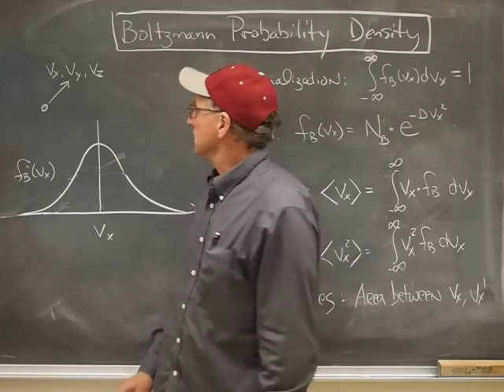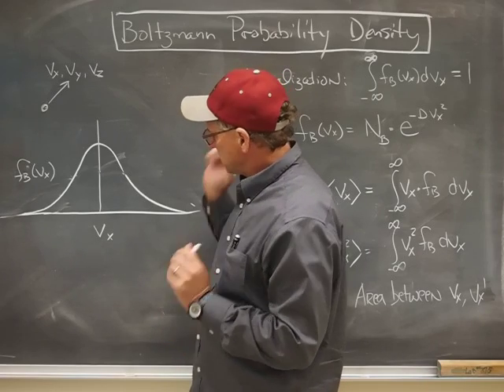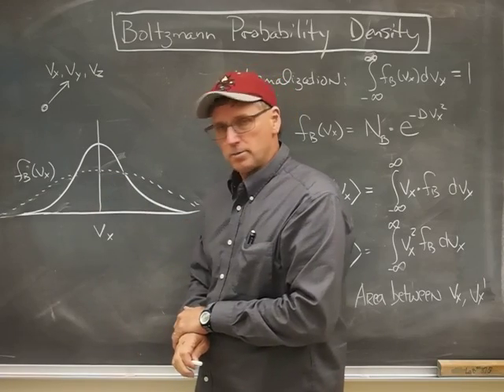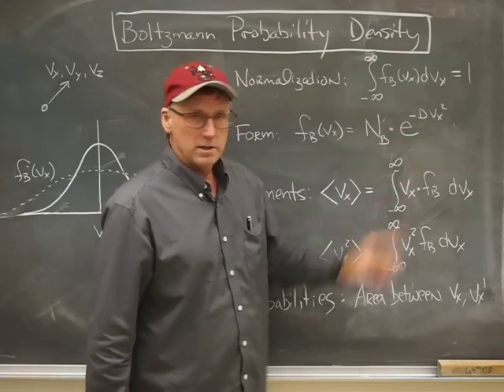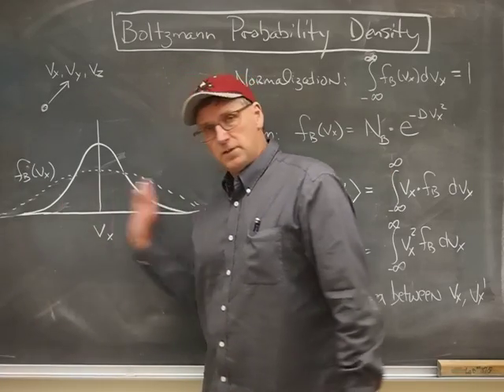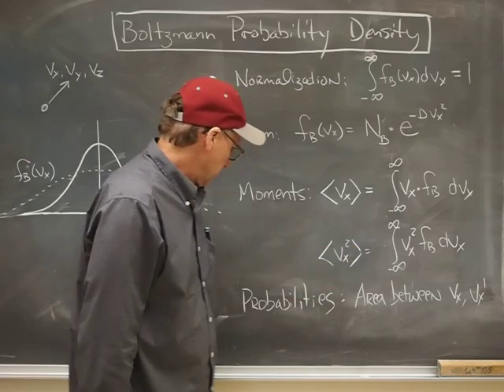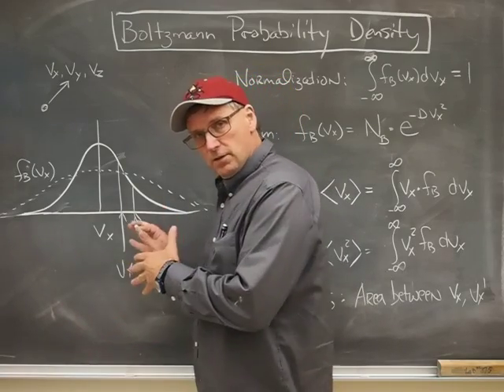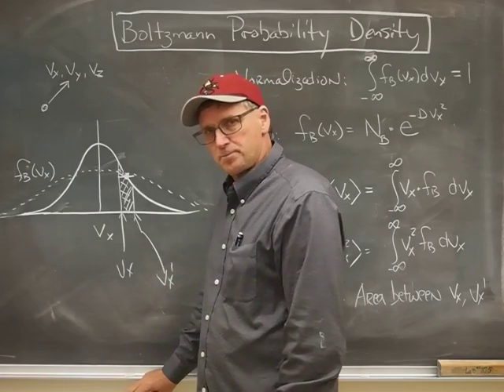Boltzmann probability density